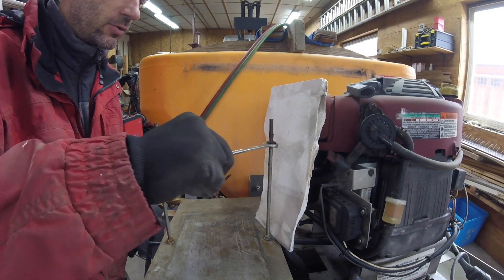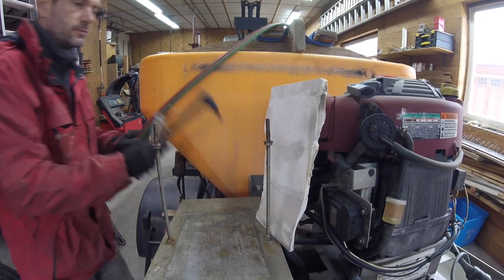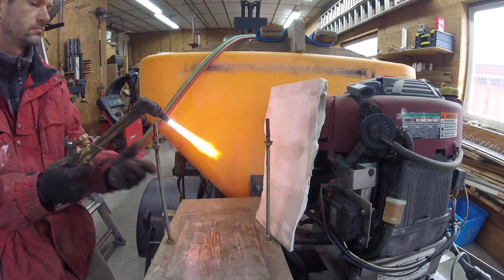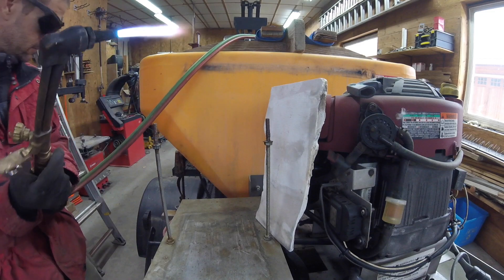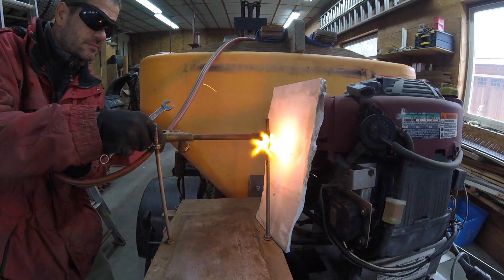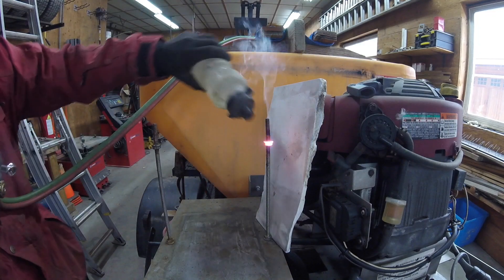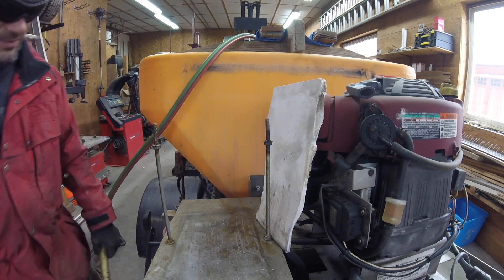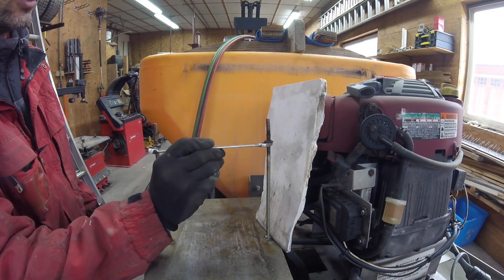Removing and saving rusted nuts with torch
Removing and saving rusted on nuts with torch